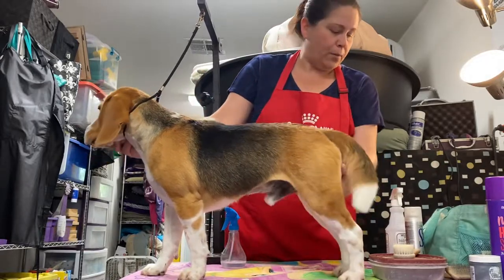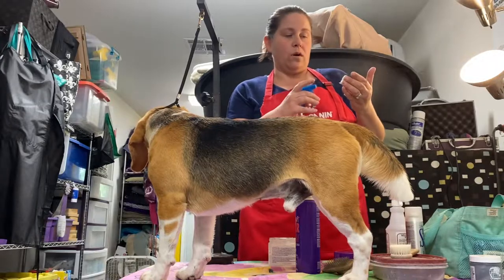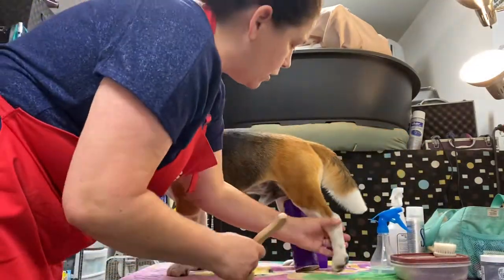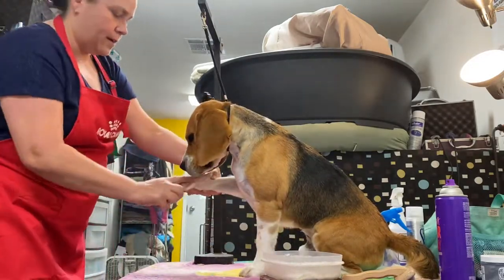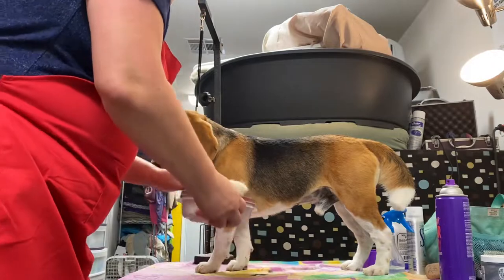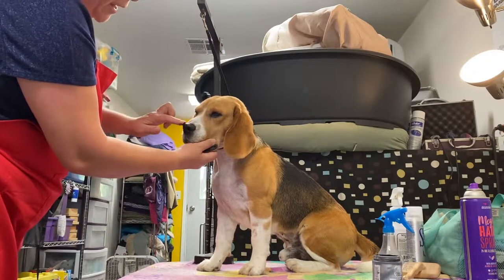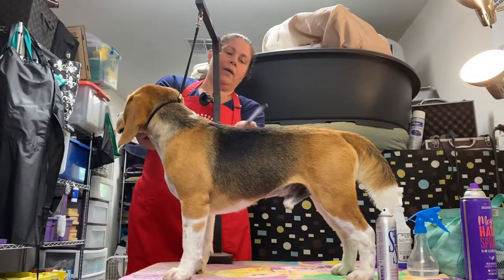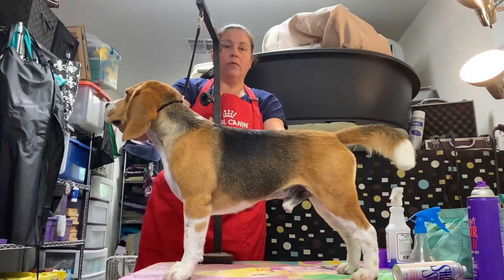Beagle- dog show grooming prep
Beagle grooming - show prep